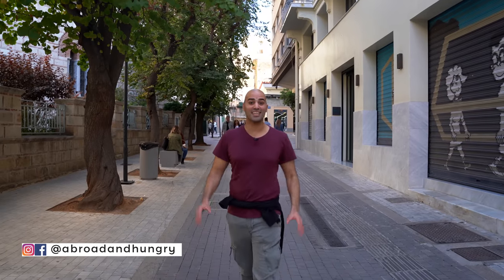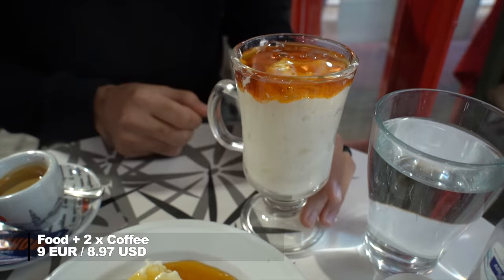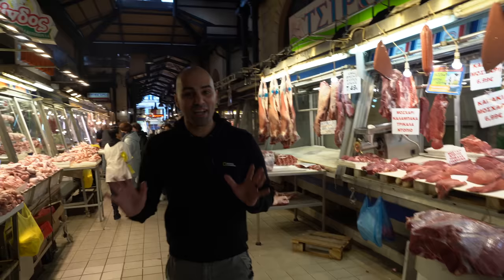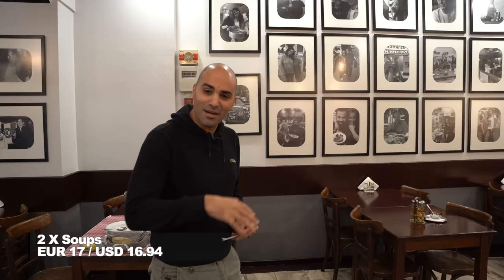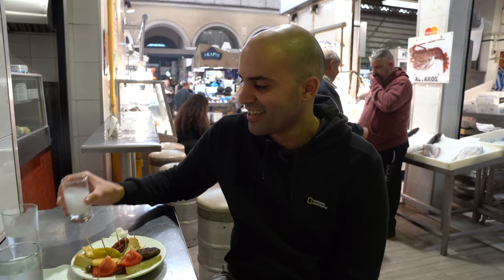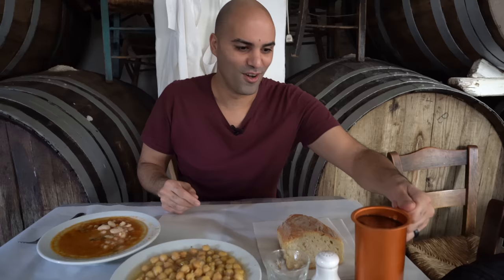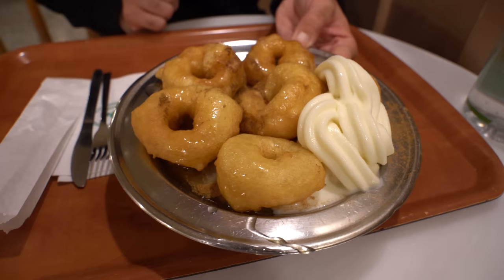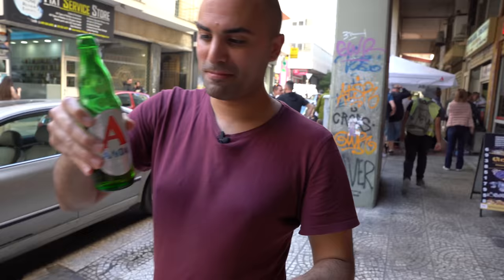Greek street food tour in Athens, Greece - KING OF SOUVLAKI + Best Greek street food in Athens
Greek street food tour in Athens, Greece - Today, I will take you on a street food tour in Athens in search of the best Greek street food in the city and we will go to the king of souvlaki.

To start our Greek street food tour in Athens, we went to have breakfast at a legendary place, Stani, that has been serving incredibly delicious Greek yogurt and more for almost a hundred years.

After that, we went to explore the crazy Central Municipal Athens Market and we found a very old restaurant that serves a unique dish, Patsa.

To continue our Greek street food tour in Athens, we found a local gem inside the market where we had meze with ouzo.

Right outside of the Central Municipal Athens Market, we found a local busy coffee shop where we had a classic Greek coffee.

Moving on with our Greek street food tour, we went to a 100-year-old taverna where they sell home-cooked Greek food.

As a dessert, we went to an iconic place that has been selling Greek loukoumdes for 100 years.

To end our Greek street food tour in Athens, we went to the king of souvlaki where we had the best souvlaki on our trip to Athens, Greece.

LOCATIONS:

1-STANI

2-Oinomageireio Epirus (est.1898)

3-Ouzeri Karayiannis

4-MOKKA SPECIALTY COFFEE S.A.

5-DIPORTO

6-KRINOS

7-Lefteris O Politis

Hope you enjoyed our first-ever Greek street food video here in Athens, Greece.

Tubebuddy: #1 Rated YouTube Video Optimization and Management Toolkit

Buongiorno guys, I'm Max Ginestra.

I've always had a dream to travel for food around the world.

I believe that through the food we can deeply explore new cultures, traditions and get to know the people.

In this channel, Abroad and Hungry, I will share my passion for street food, local and traditional cuisine.